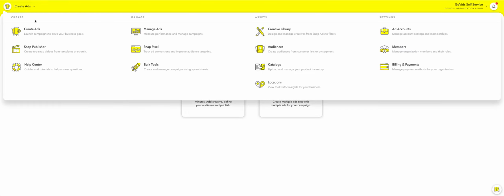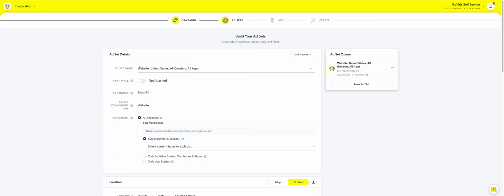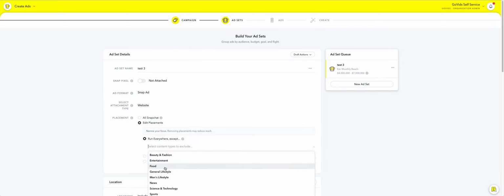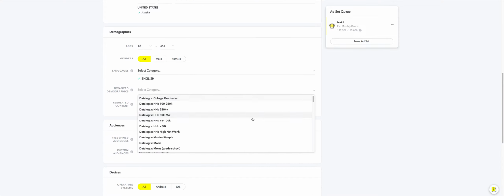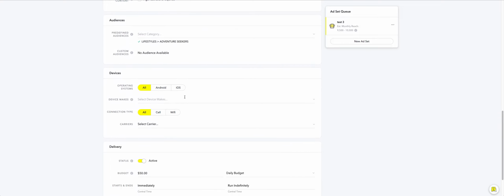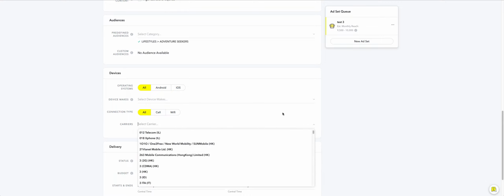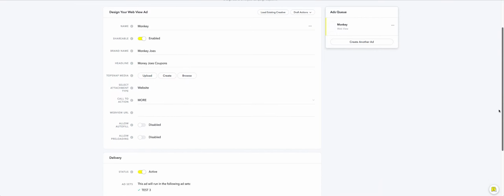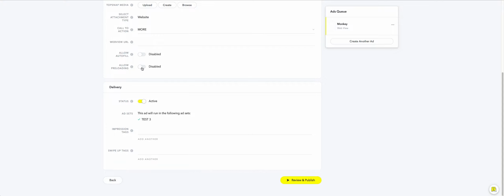Setting Up SC Ads and Campaign Optimization